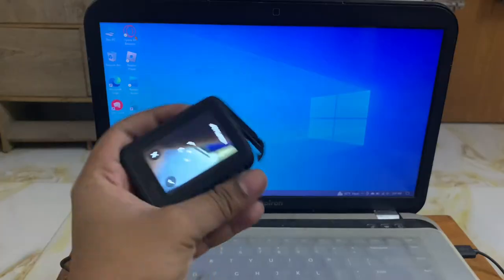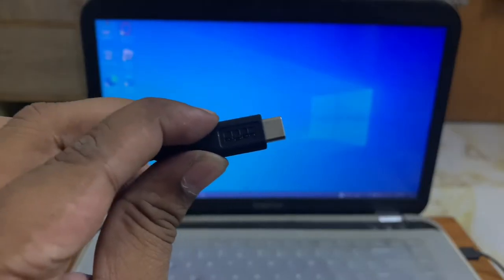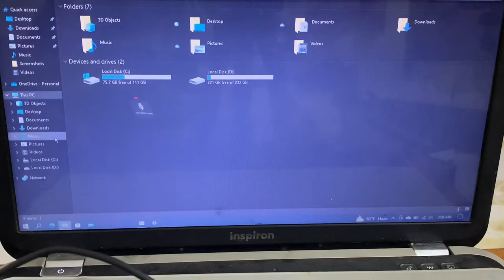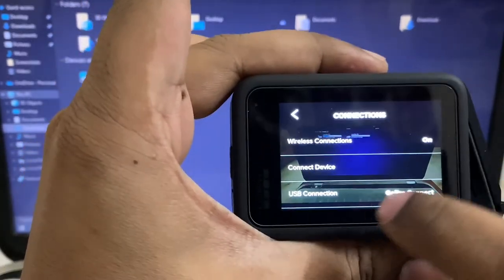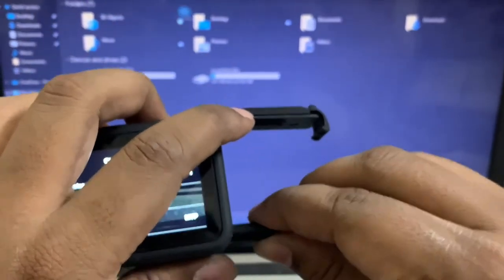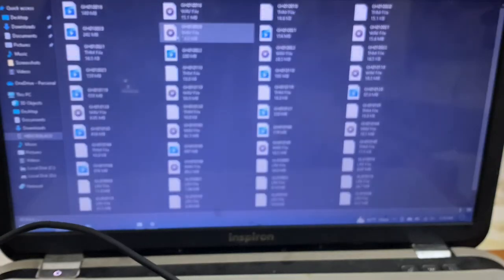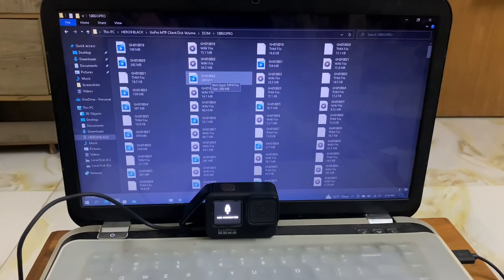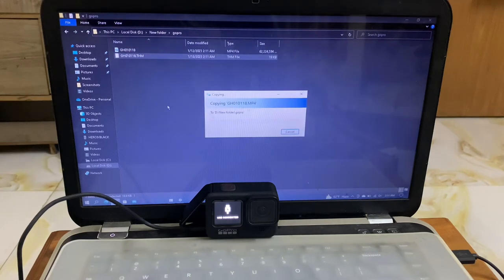how to Connect GoPro Hero 9 / Hero 10 / Hero 11 camera to pc using USB cable. 2023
how to Connect GoPro Hero 9 / Hero 10 / Hero 11 camera to pc using USB cable

how to Connect GoPro camera to pc using USB cable

simple method to connect your gopro to your pc using USB cable.